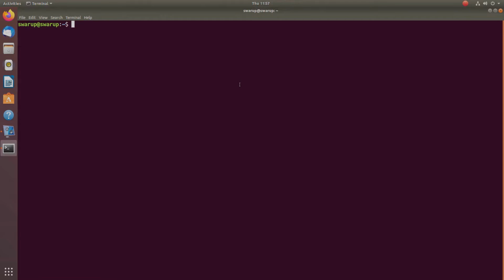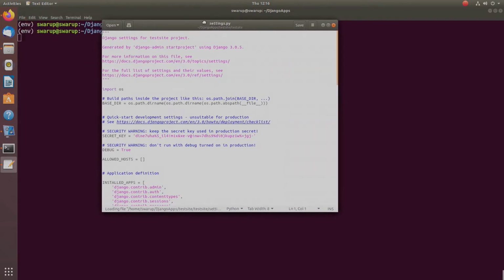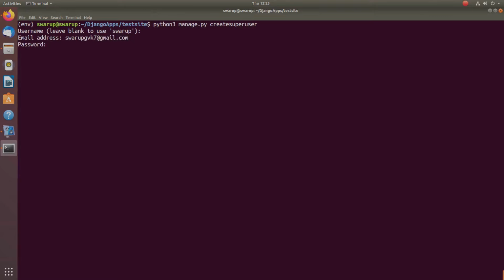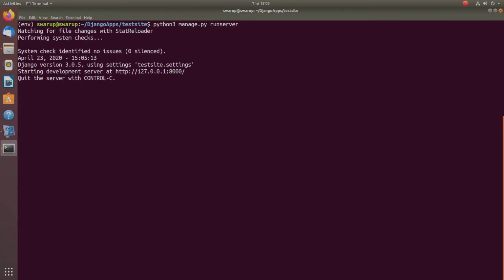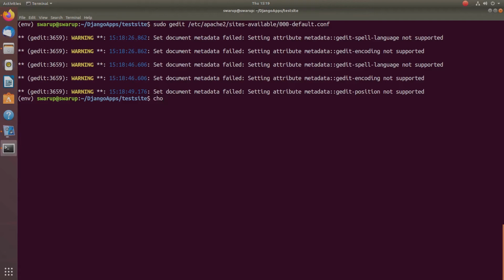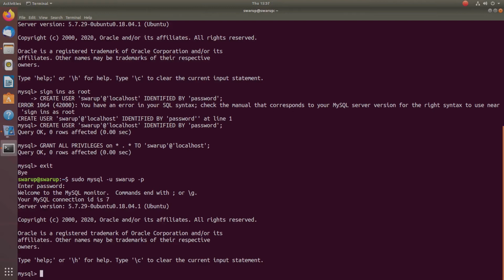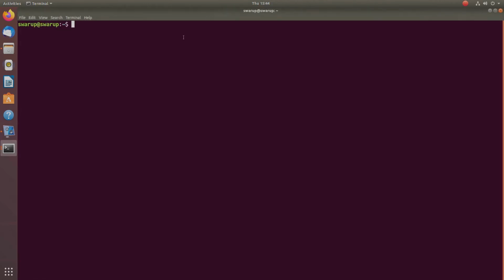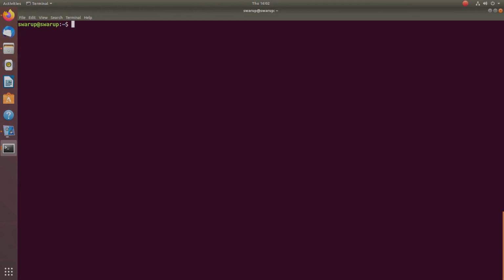A brief Introduction to Django application using Apache and MySQL servers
This is an educational video involving the development of Django application and using it along with an Apache web server and a MySQL database server.